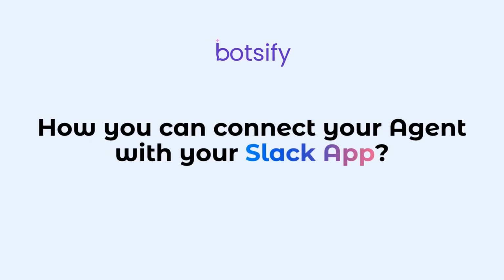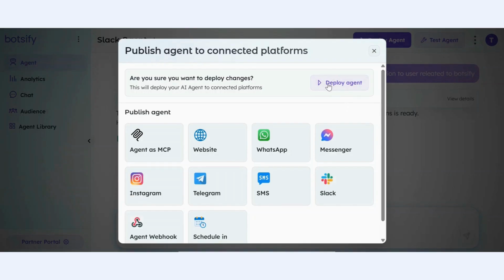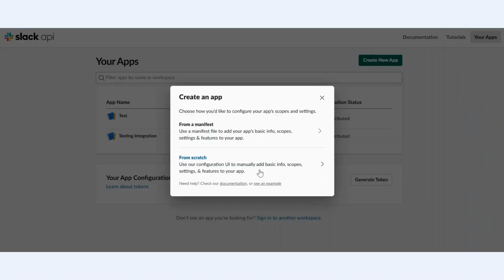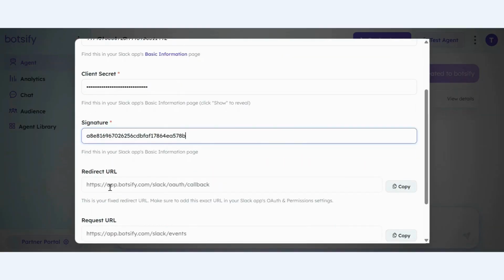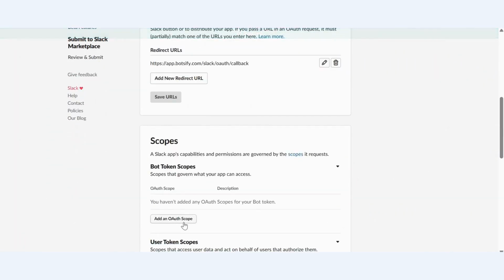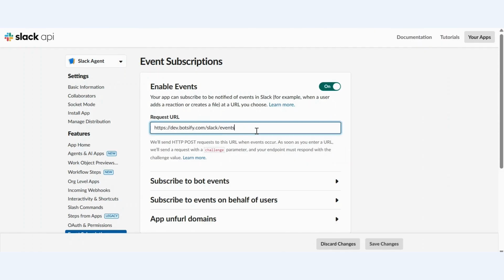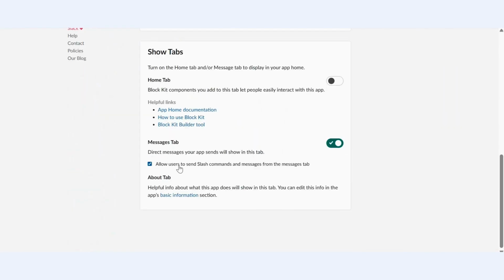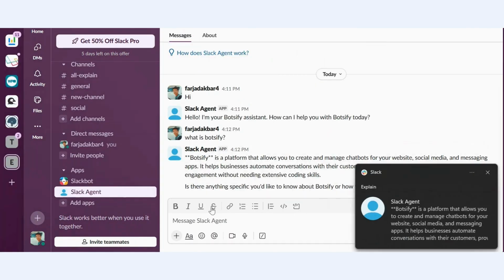How to connect your AI Agent to Slack | Step-by-Step Guide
Slack Integration is now available inside Botsify! 🎉

In this video, I’ll show you how to connect your Botsify agent directly to your Slack workspace using our new Slack Integration feature.

This update lets your agent respond inside Slack just like a team member. No switching tabs, no separate dashboard, everything happens inside the environment your team already works in.

What you’ll learn in this video:
✅ How to deploy your agent before enabling Slack
 ✅ How to create a Slack app from scratch
 ✅ Copying and adding the required credentials
 ✅ Adding redirect URLs in OAuth & Permissions
 ✅ Setting up scopes for messaging and basic reads
 ✅ Enabling Slack event subscriptions
 ✅ Connecting your Botsify agent to Slack
 ✅ Testing your agent directly inside your Slack workspace
Once connected, your agent can answer messages, run tasks, assist teams, and handle workflows right inside Slack.

This feature makes Botsify agents more accessible, more collaborative, and more powerful for everyday team use.